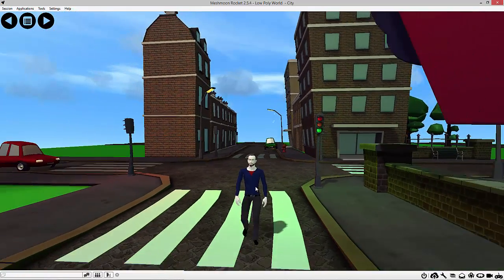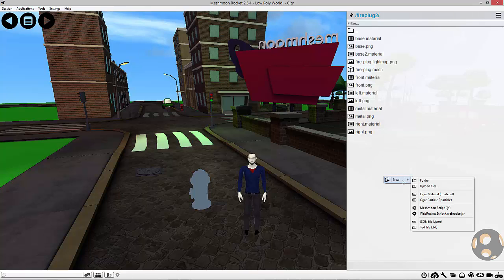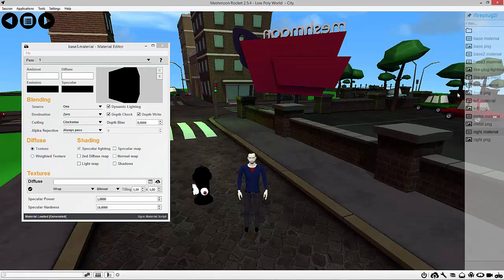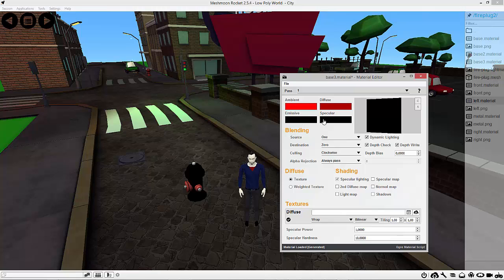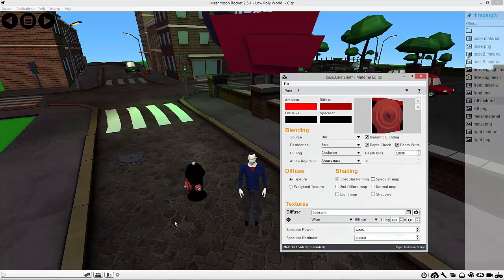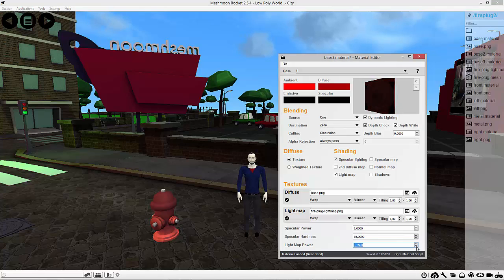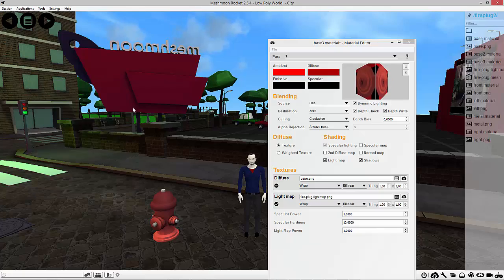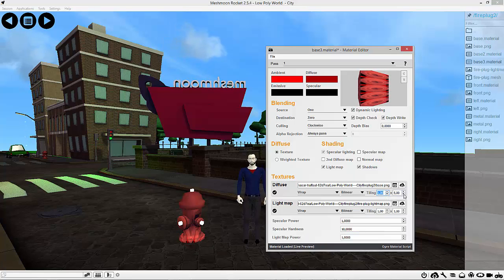Meshmoon Tutorial # 3 Create and edit Materials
In this short tutorial we'll go over the material editor inside Meshmoon's web